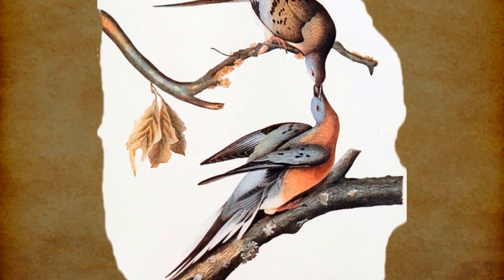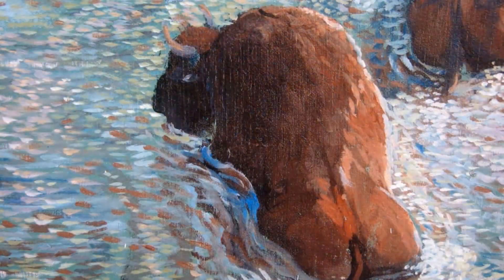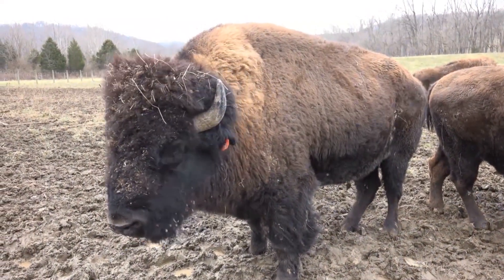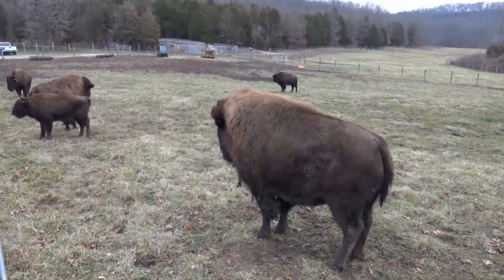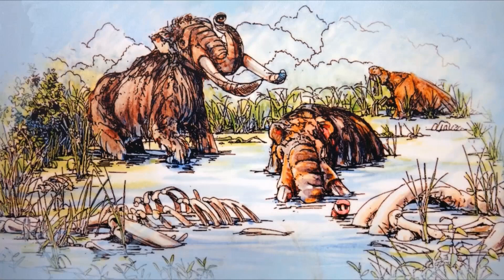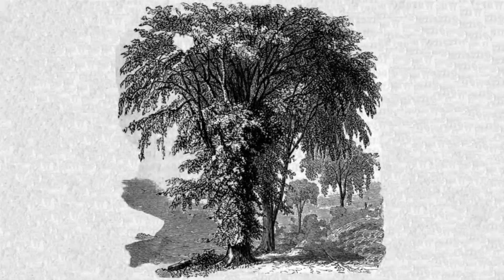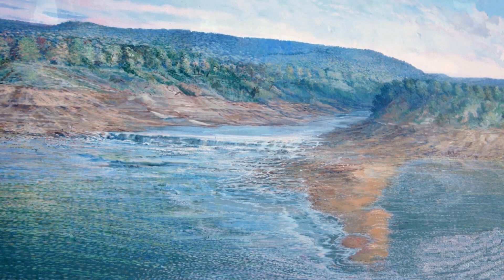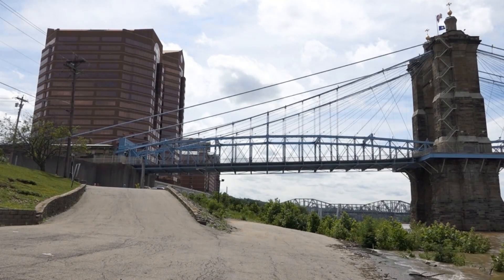The Point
The neighborhood bounded by the Ohio River to the north, Licking River to the east, Greenup Street to the west, and 8th Street to the south is today known as the Licking Riverside Neighborhood of Covington, Kentucky. Prior to the cities founding in 1815, this geographic location, located on a map, was known as "the Point.' Formed from the confluence of the Licking and Ohio River bodies of water joining to form a single channel. Located on the west side of the confluence, it still exists today, covered over by the palatial homes of the Licking Riverside Neighborhood. Learn more about 'The Point' here in the video: